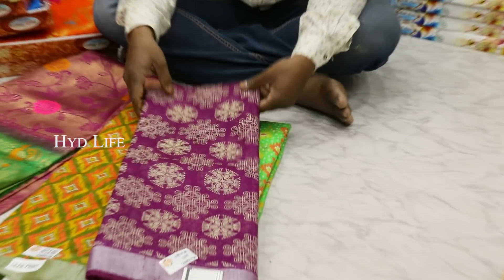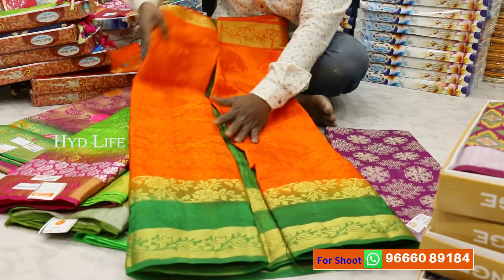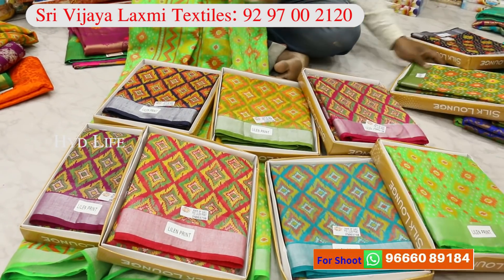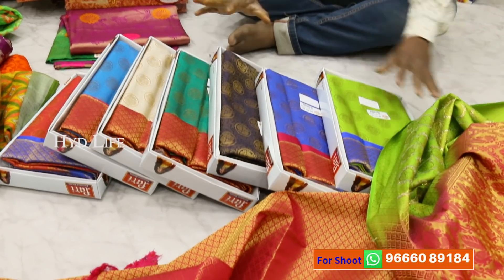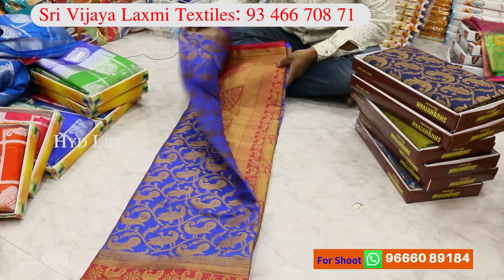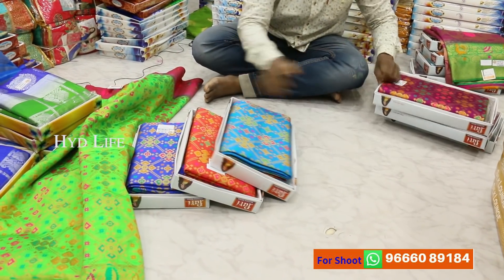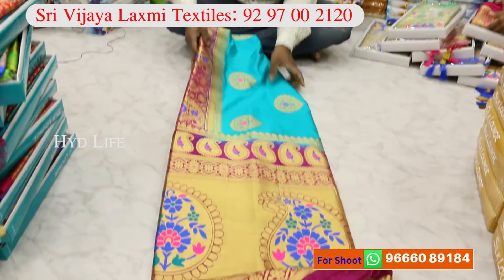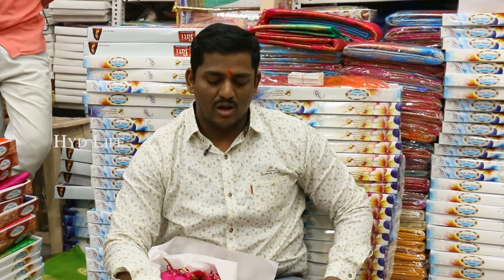title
Sri Vijaya Lixmi Textile
1st Floor, God Gift Market
Ricab Gunj, Charminar
Hyderabad